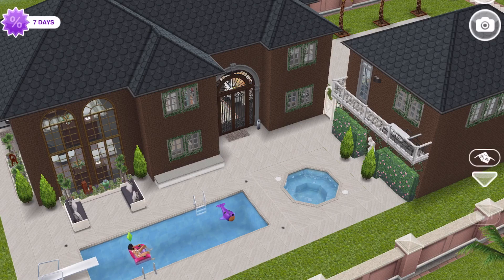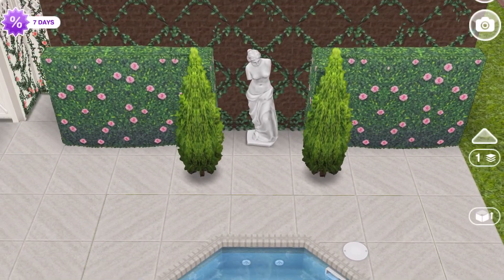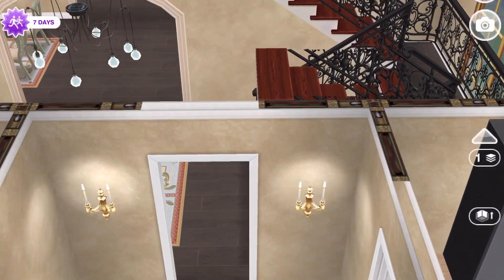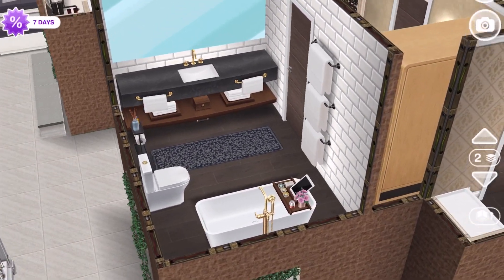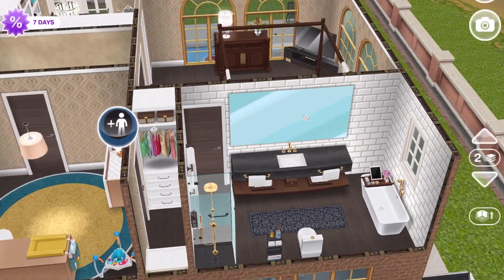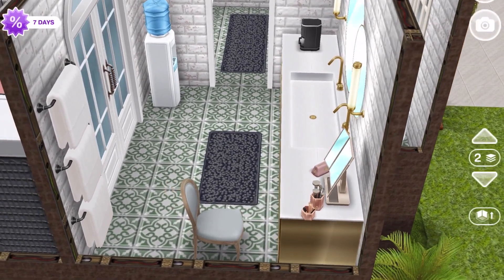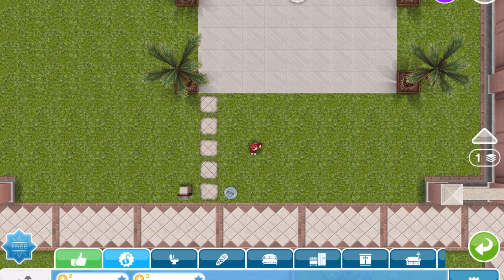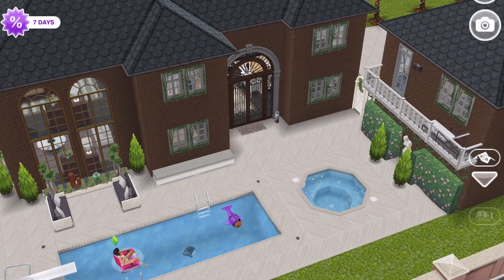OCEANSIDE RENTAL - Sims FreePlay Home Tour 🐚⛱🐬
Come along as we take a tour of this oceanside property that includes a rental space above the detached garage.